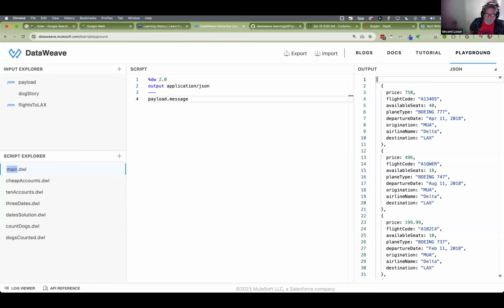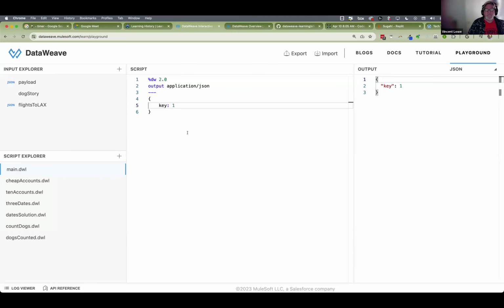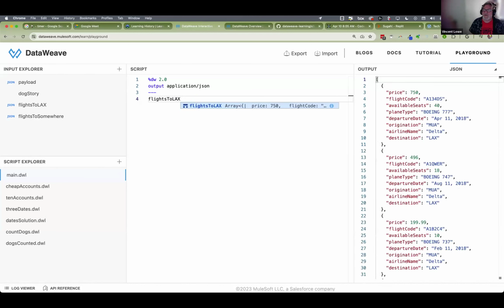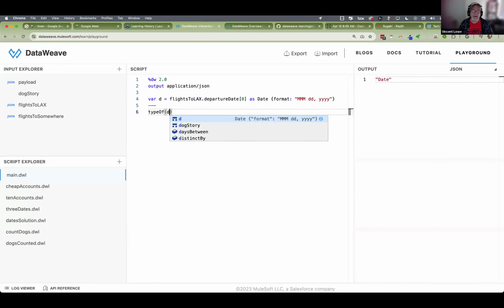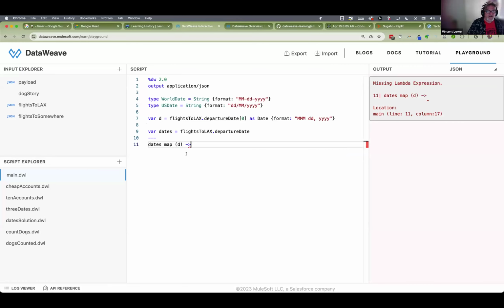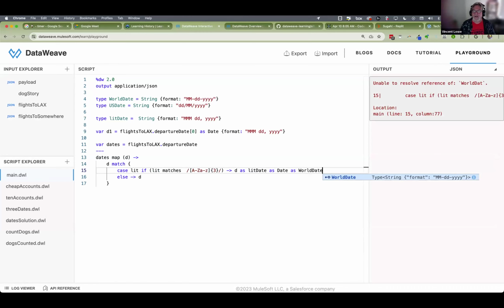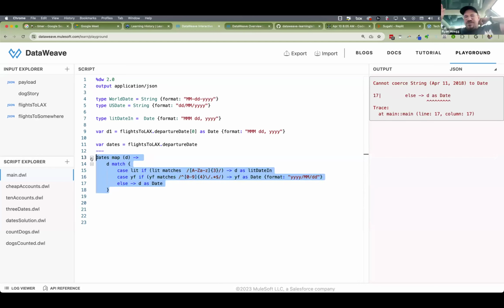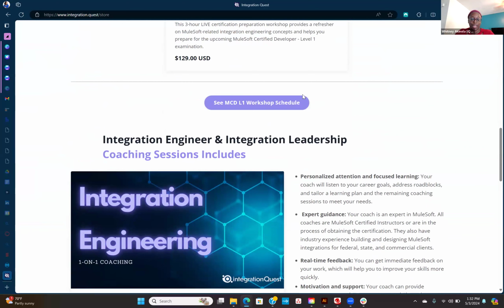DataWeave Tips & Tricks with MuleSoft's Principal Technical Instructor Vincent Lowe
In case you missed it. MuleSoft's very own, Vincent Lowe gave a phenomenal study group to the iQ Community showcasing DataWeave's transformation power. Check it out here.